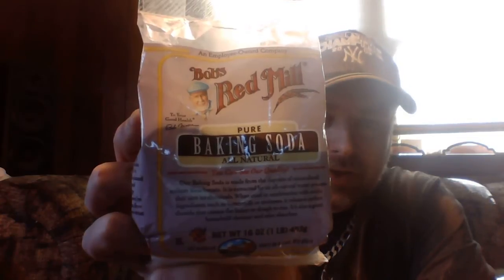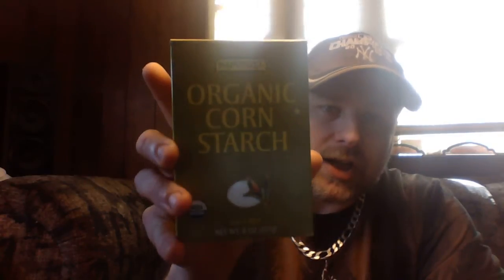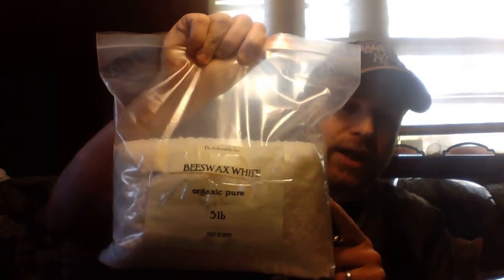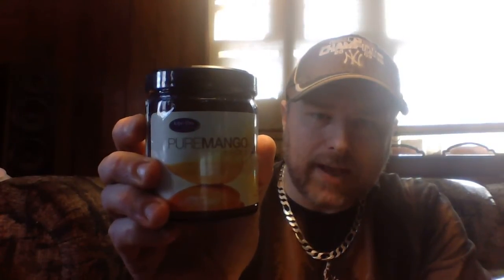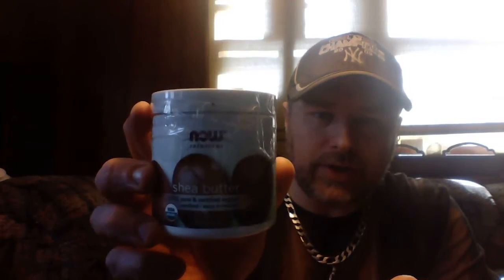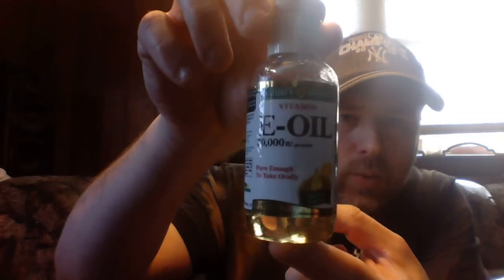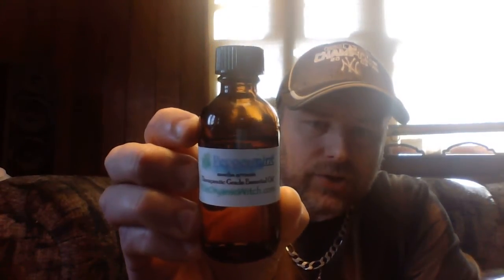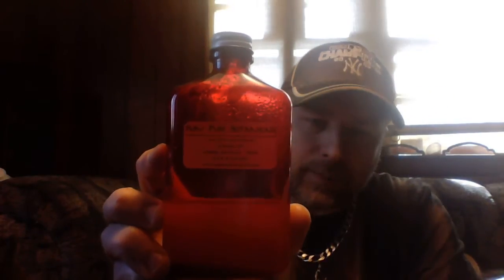How to make organic deodorant.